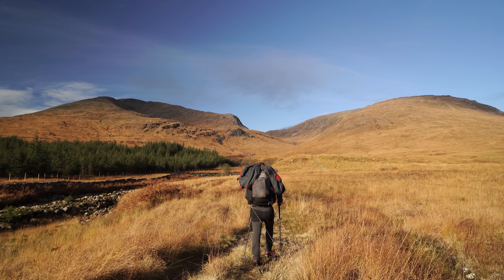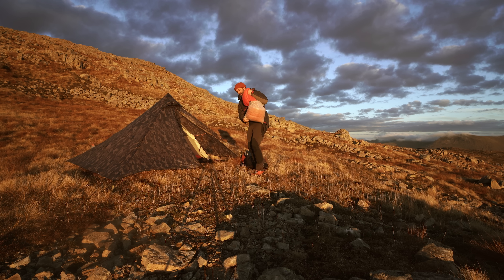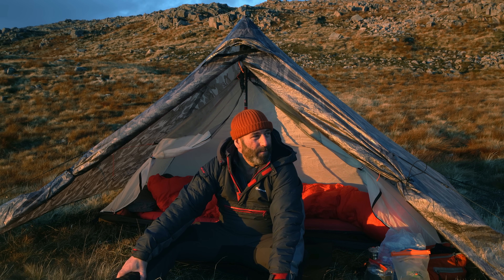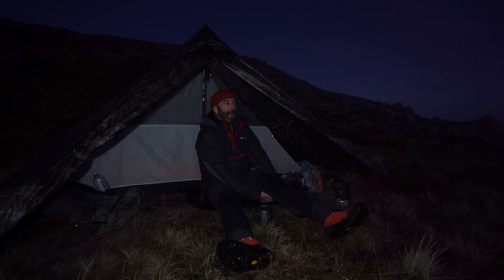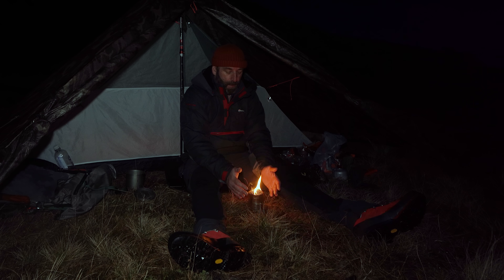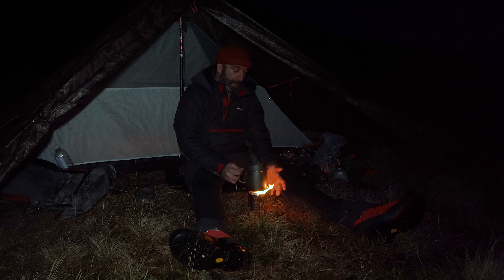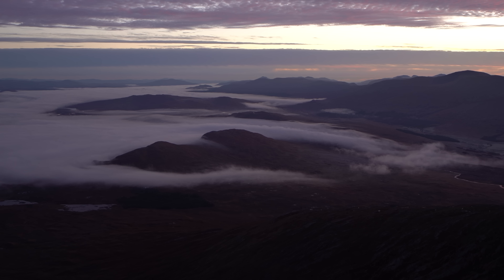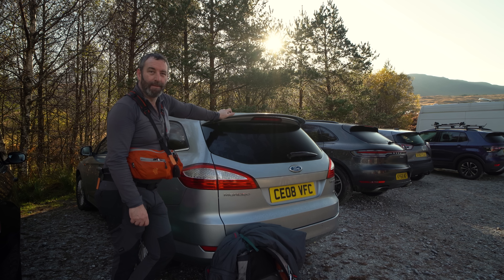Wild Camping Alone.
Solo wild camping for me is a great way to clear the head and mind.

Wild camping alone lets me enjoy the best of what nature has to offer and for me it is the opportunity to break away from the stresses of modern everyday life, even if only for a short while.

Black Mount where I camped is a mountain range located in Argyll and Bute, Scotland. It is situated between Glen Orchy and Glen Coe. It includes the Munro's Stob Ghabhar, Stob a' Choire Odhair as shown in the video.

Filming - 'GoPro Hero 7 Black’

Filming - 'GoPro Hero 7 Cage'

Filming - 'Rechargable LED Light'

Photography - 'Sony A7iii'

Photography - 'Samyang AF 18mm f2.8 FE Lens'

Photography - 'Samyang AF 35mm f2.8 FE Lens'

Audio Capture - 'Sony ICD UX560 Audio Recorder'

Audio Capture - 'Rode SmartLav+ Lavalier Mic'

Audio Capture - 'Rode Video Micro'

Tripod - 'Benro Slim CF Travel'

Tent - 'MSR Access 1'

Stove - 'MSR Pocket Rocket 2'

Windshield - 'Optimus'

Torch - 'Olight H2R'

Summer Rucksack - 'Gregory Optic 58'

Winter Rucksack - 'Osprey Kestrel 68'

Sleeping Mat - 'Sea to Summit Ether Light XT Large'

Sleeping Bag (Summer)  - 'Vango Venom 400'

Jacket - 'Montane Extreme Smock'

Gloves - 'Montane Prism'

Clothing - 'Abisko Trekking Tights'

Footwear - 'Salomon X Ultra Trek GTX'

Be aware that all my films, content, images and information is copyright and cannot be used for commercial or public purposes.